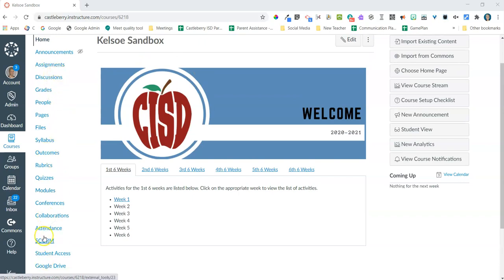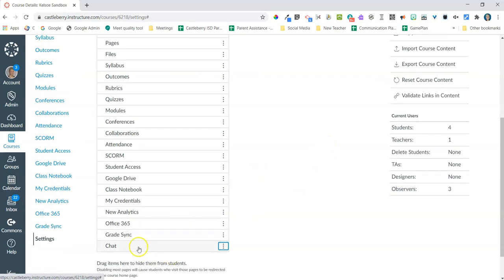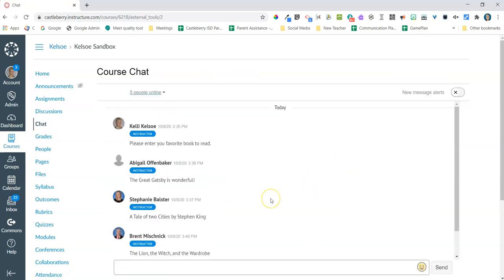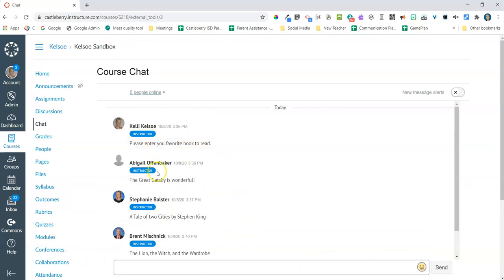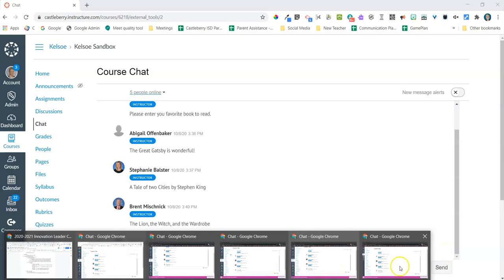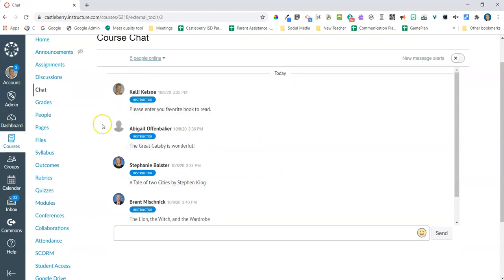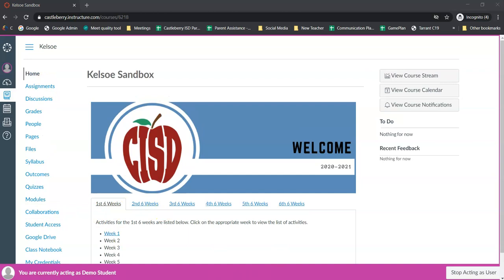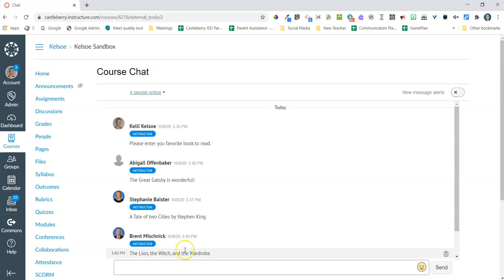Canvas Using the Chat Feature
CastleberryISD Teachers: Check out the Chat feature in Canvas! What a great backchannel tool to use in a Dual Audience classroom!